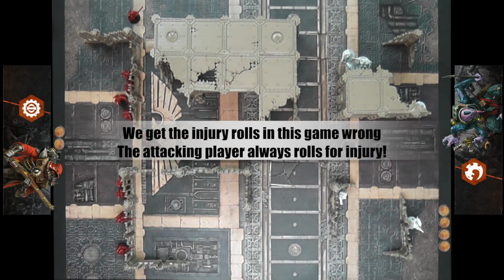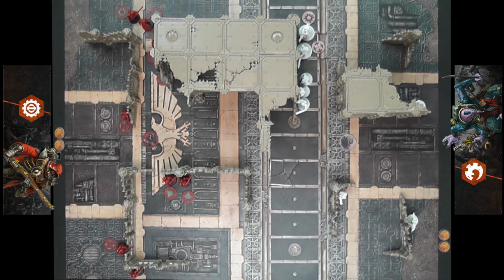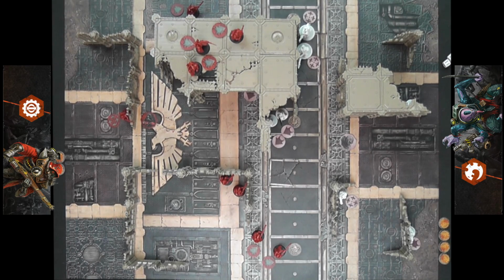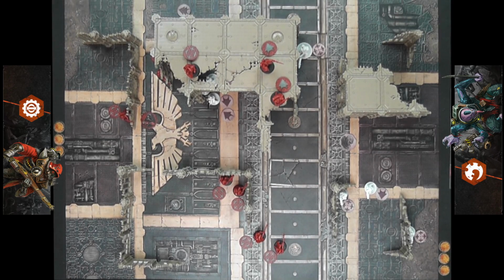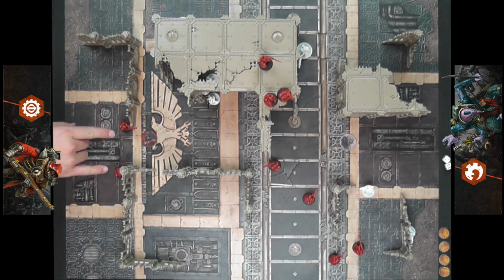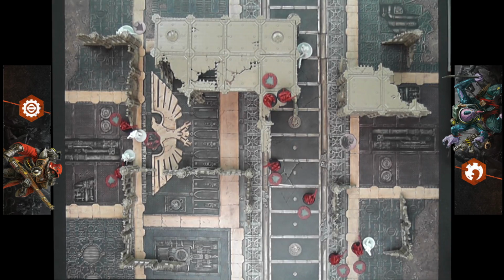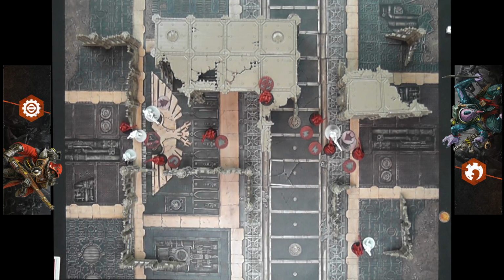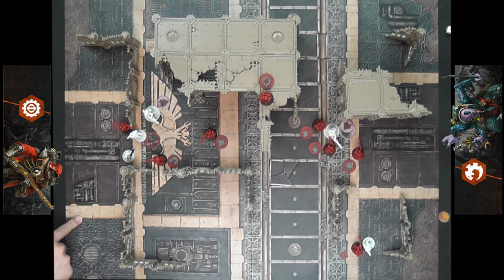Warhammer 40k - Kill Team - Battle Report - Adeptus Mechanicus vs Genestealer Cult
Pete and Robin duke it out in their first ever Games Workshop Warhammer 40K Kill Team game!  Admech Skitarii vs Genestealer Cult is first on the agenda, running through a starter game with starter kill teams.

We did get the injury roll wrong in this game so be aware of that, but if you spot anything else do let us know!

Want to support us even more?  Then check out

Or check out for some awesome shadespire tshirts!